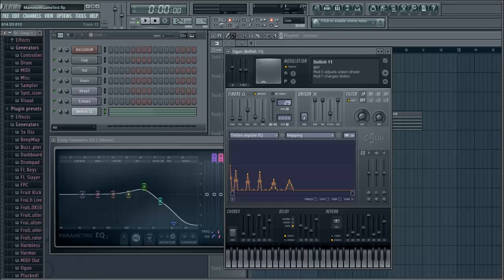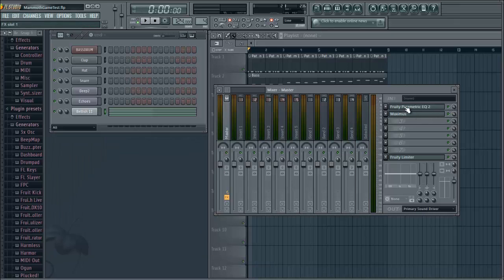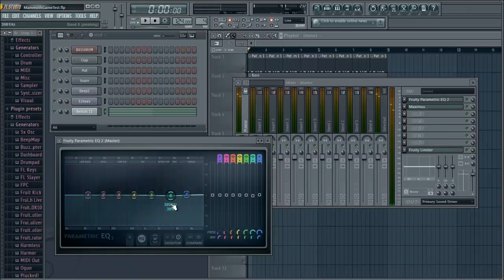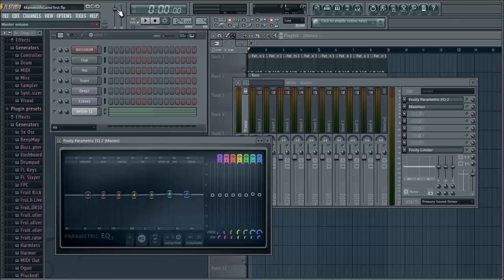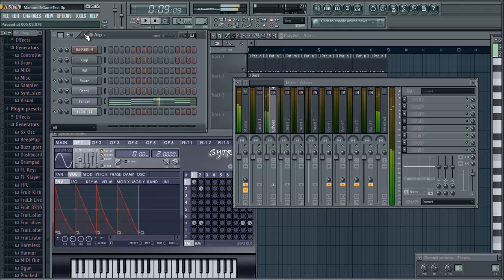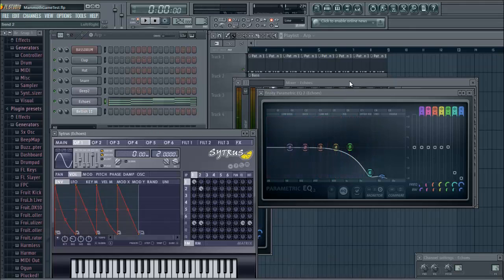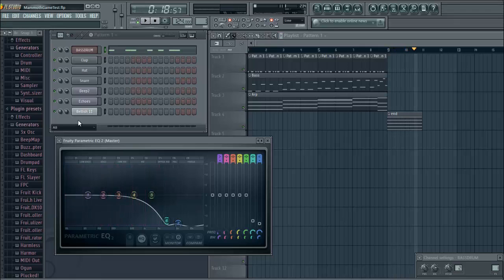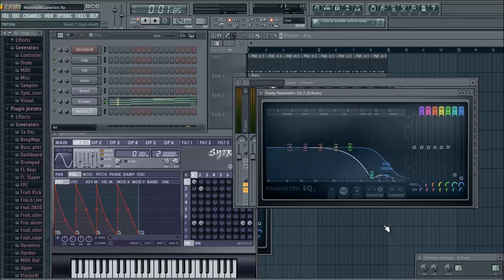How to mix video game music Free Tutorial